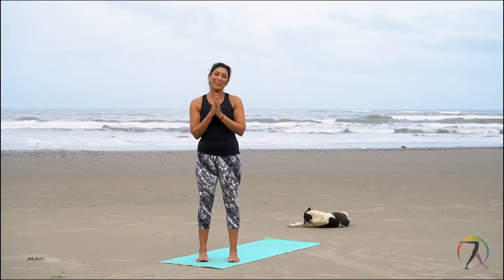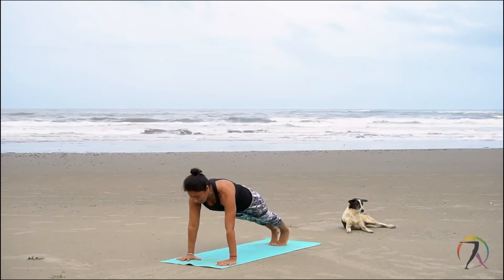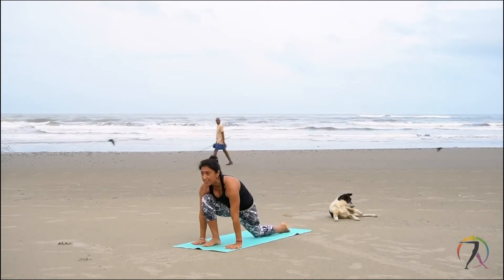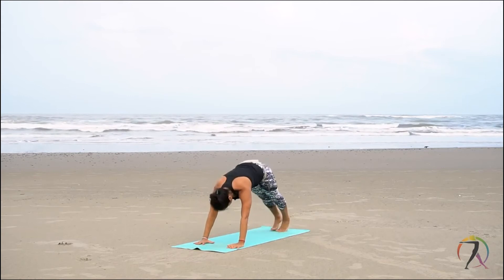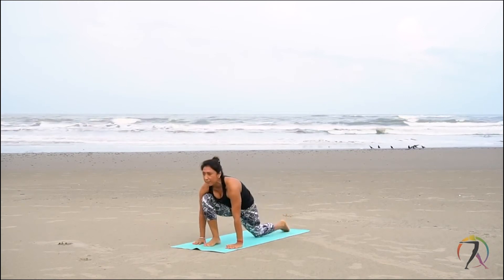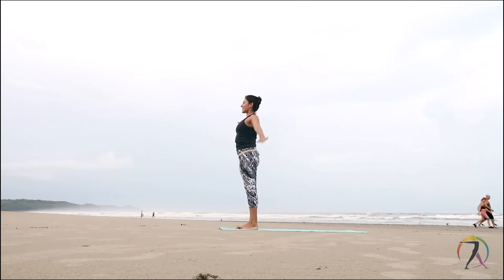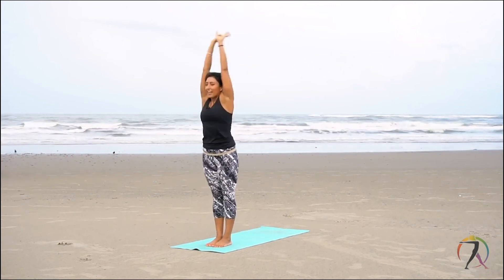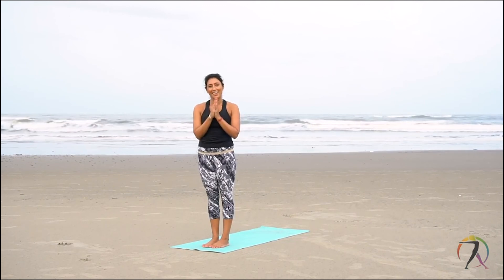Sun salutations x6 | F.A.C.E.S Challenge | Day 7 | By Paramjit Pam Anand | The Full Seven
We are now on 6 rounds, that’s 12 Sun salutations and already your strength and flexibility are increasing. Can you feel the change? ☀️💪🔥⠀
As you move through the poses, you are also lubricating your joints which in turn helps to maintain your full range of motion in the body.⠀
Notice how your hamstrings, shoulders, and the chest are opening and lengthening, and your breath is deeper as you practice Ujjayi breathing. ⠀
If you feel out of breath at any time, come into a standing pose (Tadasana). Be grounded through your feet, stand tall, and place your right hand on your heart. Close your eyes and watch, feel, and listen to your heartbeat for 30 seconds without changing the breath. Then, begin breathing deeply and notice after another 30 seconds how your heart rate has slowed down and your ready for some more rounds of Sun Salutations 🌞 ⠀

If you suffer from addictive impulses like alcoholism, drug use and gambling this pranayama is for you. Agni Pran not only helps detoxify the body by expelling harmful toxins, but also purifies the blood, improves lung capacity and digestion, strengthens the nervous system and increases the flow of prana (the essential life force) in the body. ⚡️. A rhythmic breathing technique, breath of fire has equal emphasis on the inhale and exhale powered from the naval point and solar plexus. A foundational breathing technique in Kundalini Yoga, this practice is a powerful cleansing pranayama. 🧼 🛁.

If you need support in managing and overcoming any type of addiction, I am always available to help. 📞.

Please note: Yogis with high blood pressure, heart problems or pregnant yoginis should avoid breath of fire.

Do the Exercises I have mentioned in the playlist you'll see the playlist in end screen please go through and Share your experience with me in comments

Watch the video & start your yoga Journey now!
Paramjit Pam Anand